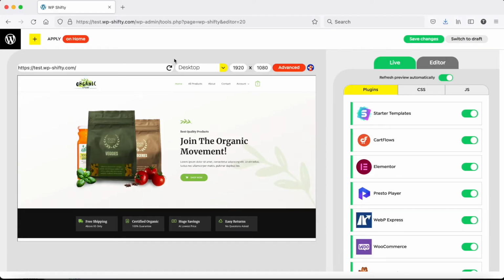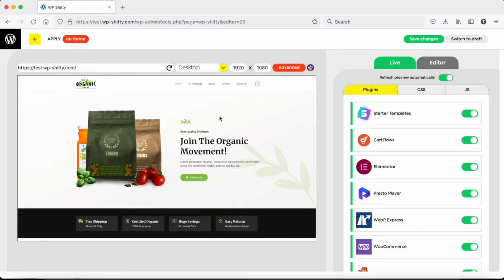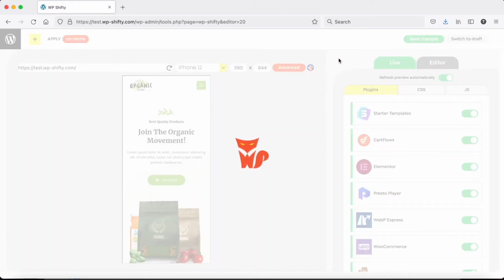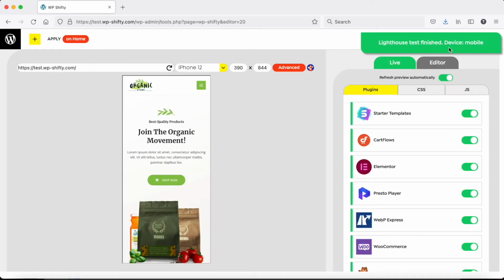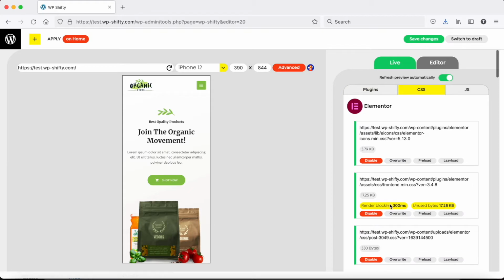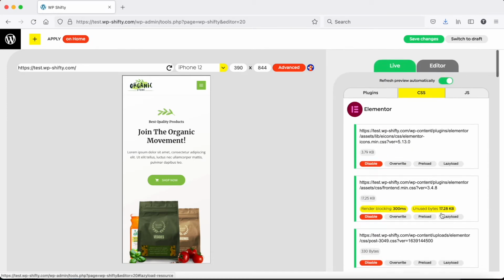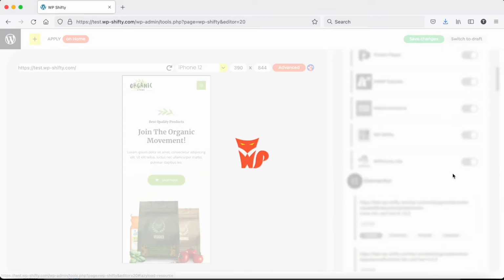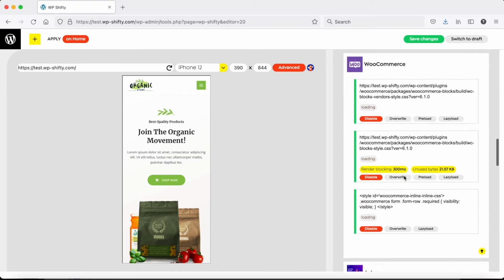How to use Lighthouse test in WP Shifty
In this short video we show how can you use the built in Lighthouse test in WP Shifty. It can be useful to identify which CSS or JS are render blocking or which ones should be overwritten or disabled to decrease unused bytes.